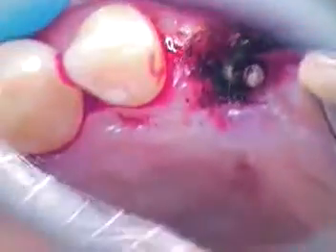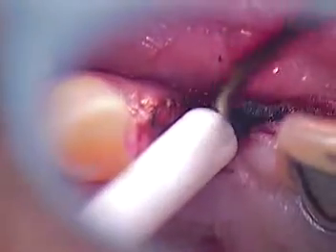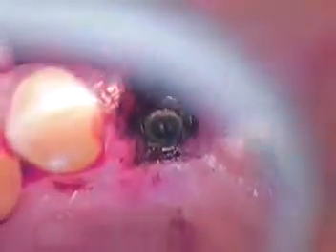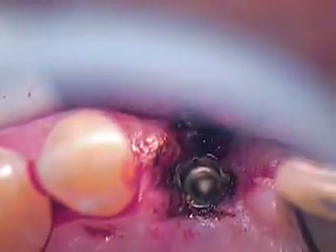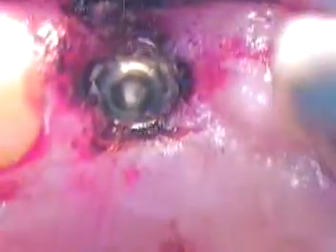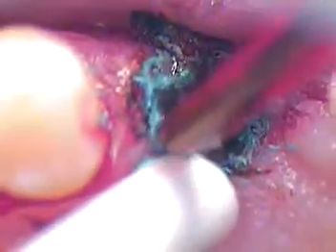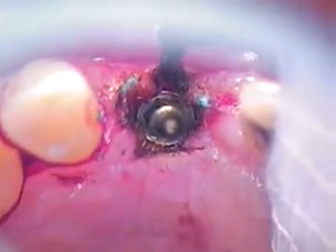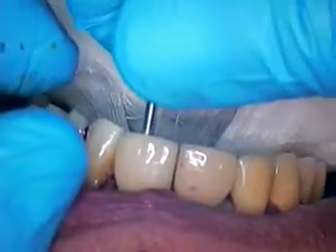3. Dental Implant Broken Screw - Core Vent (Micro Vent) - Zimmer Dental Parts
This video includes a single tooth implant crown, abutment, and fractured screw.  The patient was restored in 1993 with a Core Vent internal hex cement retained implant crown.  The new parts were purchased from Zimmer Dental Implants and perfectly matched the old fractured screw.  The end result was gratifying to all.  I was able to service this case with good predictability. Dr. Cuomo